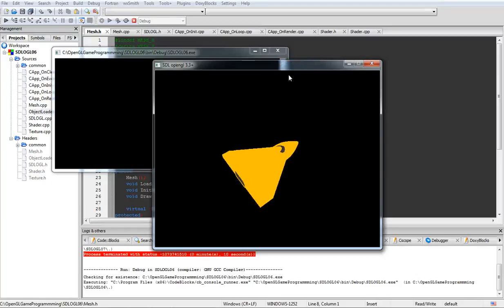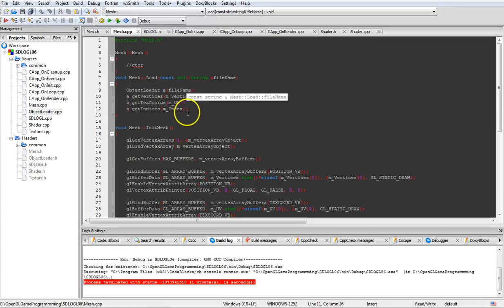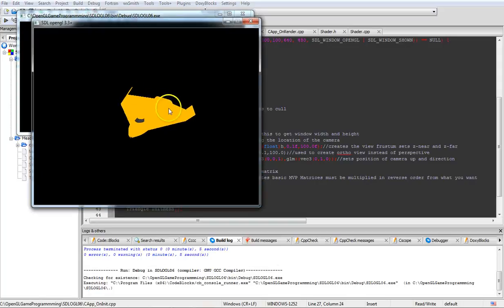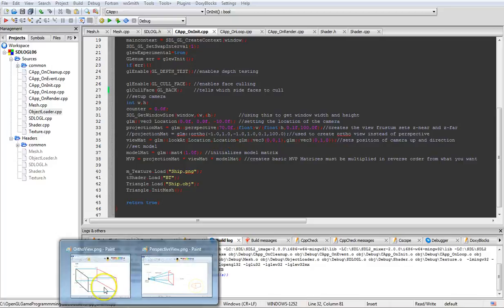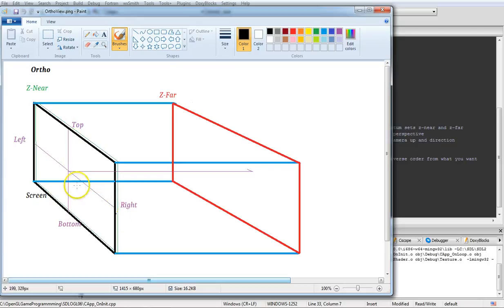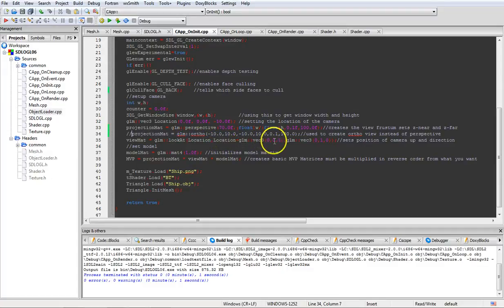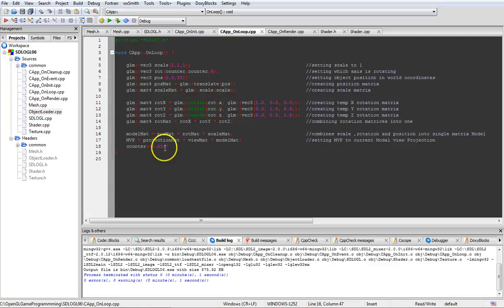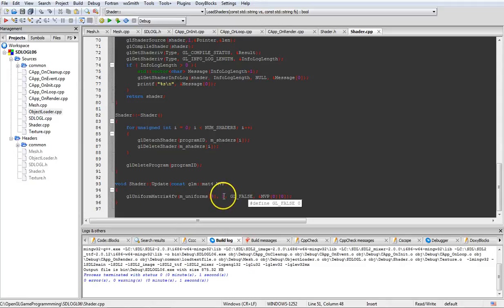OpenGL 3 3+ pt4 Uniforms, perspective transformation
This tutorial covers changing the mesh to load a wavefront obj, glm perspective, ortho, and scale, translate and rotation building a Model view projection. The tutorial also includes passing a uniform matrix to the vertex shader along with depth buffer and back face culling.
These tutorials use codeblocks, mingw, sdl2, glew, opengl